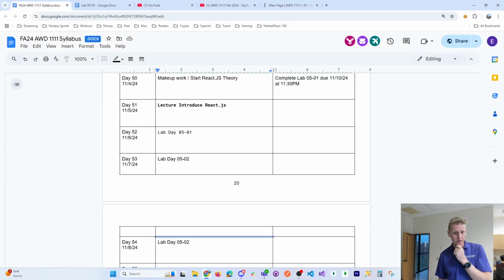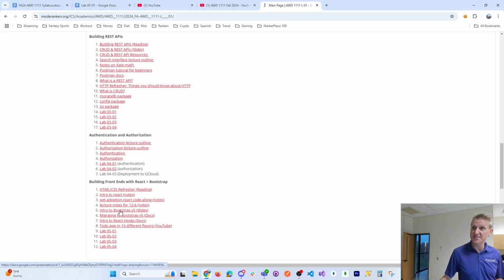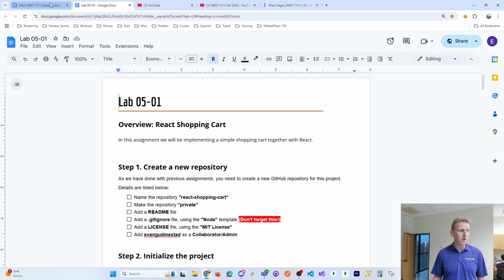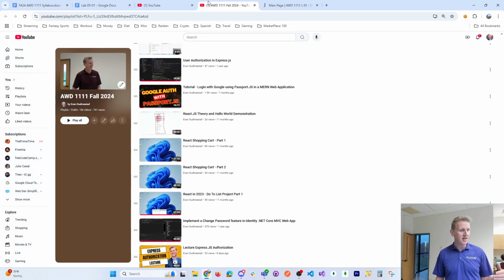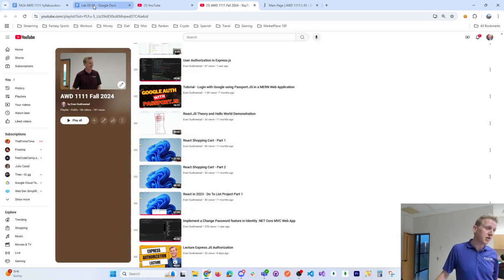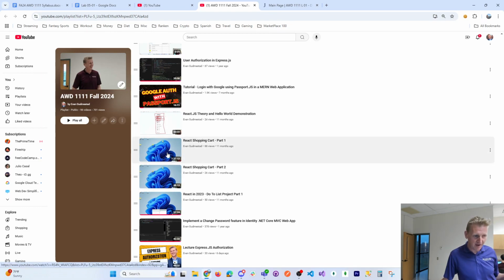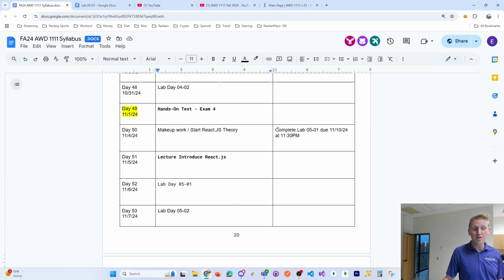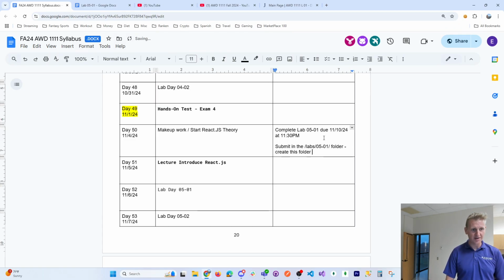Week 12 Syllabus Overview